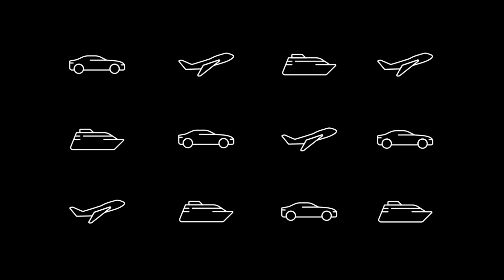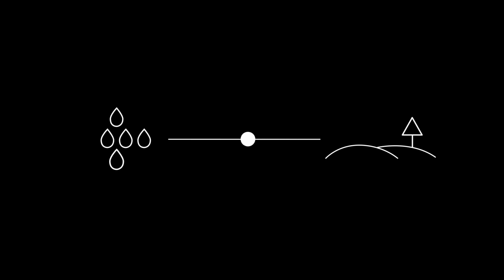FAUSST in 2 minutes | HYCONNECT GmbH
Discover why we have developed FAUSST and how it is used.

About HYCONNECT
HYCONNECT GmbH is a Hamburg-based start-up company delivering innovations relating to the joining of materials. The first HYCONNECT product is FAUSST, a certified and patented technology that makes it a simple matter to join metal and fibre-reinforced components.